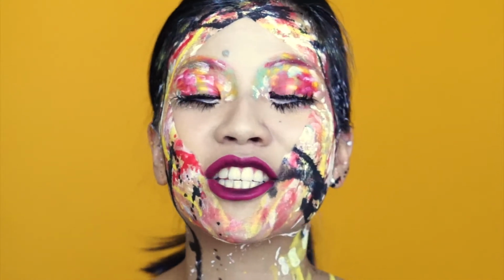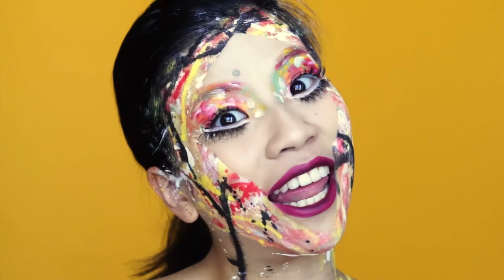Jackson Pollock Avant-Garde Makeup Tutorial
I hope you laugh as much as I did while making this geometric Jackson Pollock inspired avant-garde makeup look.